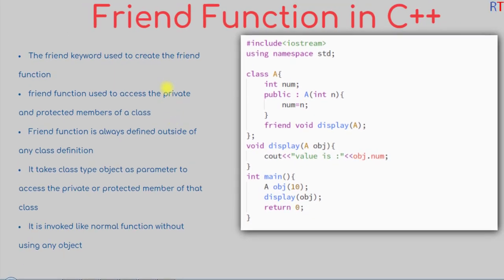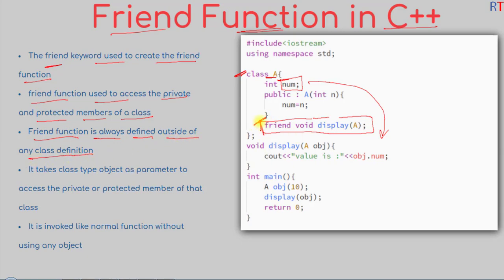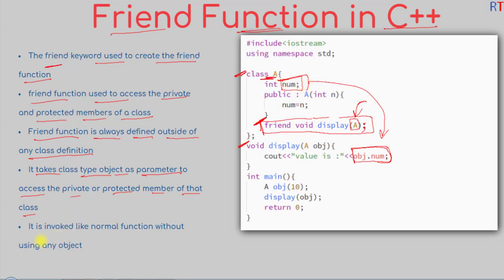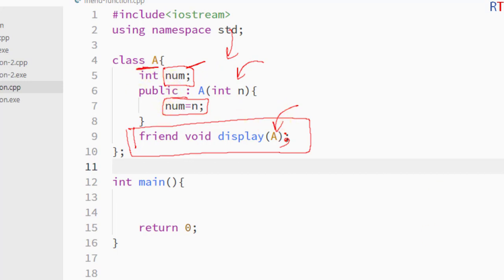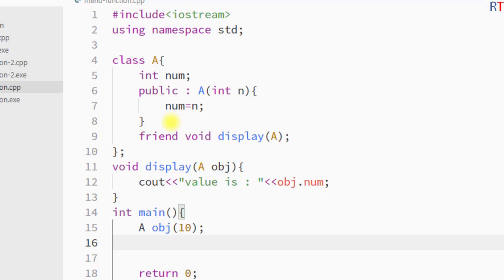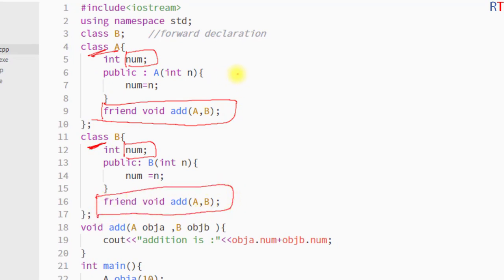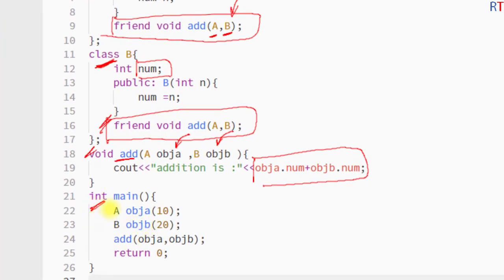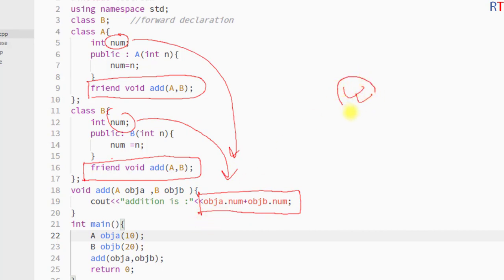#95 Friend Function in C++ | C++ Programming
Friend Function in C++ | C++ Programming